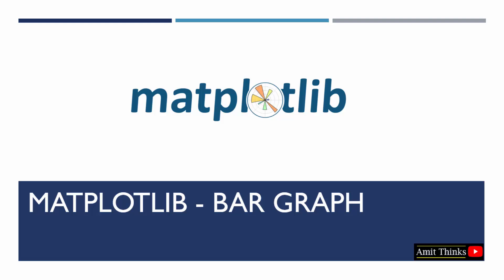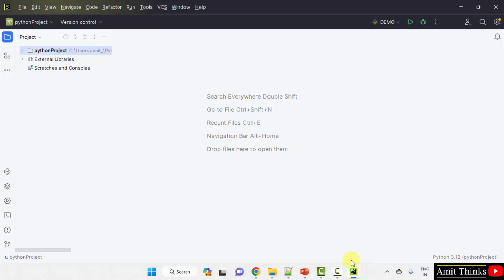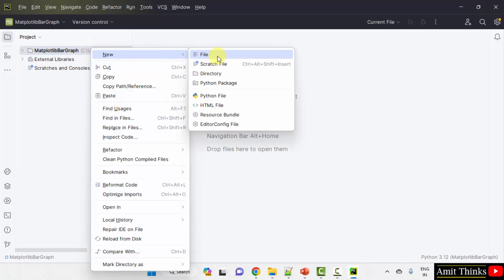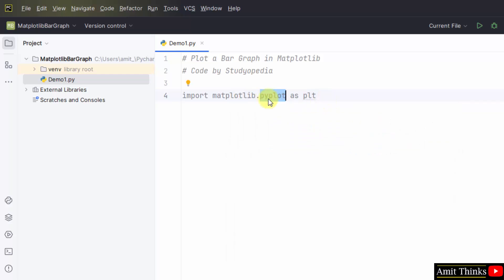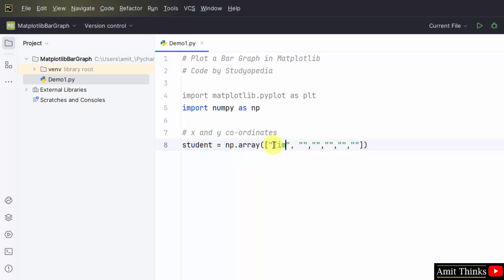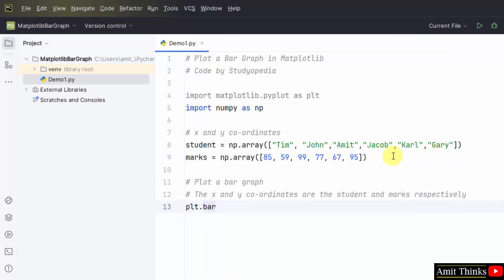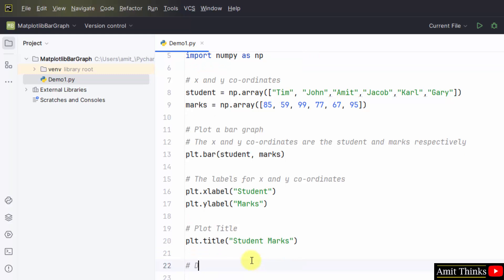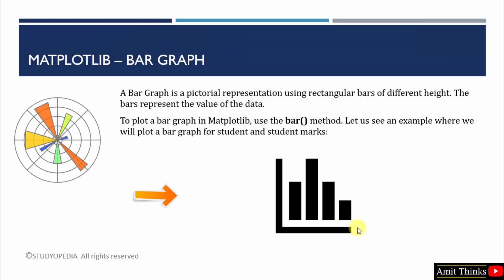12. How to Plot a Bar Graph in Matplotlib | Python Matplotlib Tutorial for Beginners | Amit Thinks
In this lesson, learn to plot a Bar Graph in Matplotlib. A Bar Graph is a pictorial representation using rectangular bars of different heights. The bars represent the value of the data. Use the bar() method to plot a bar graph in Matplotlib.